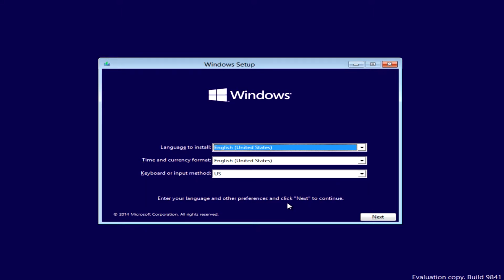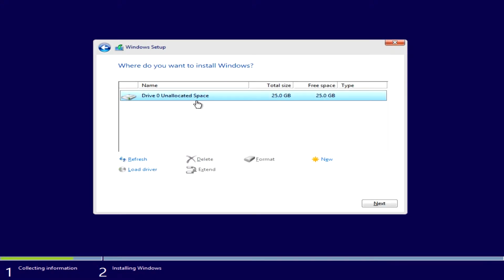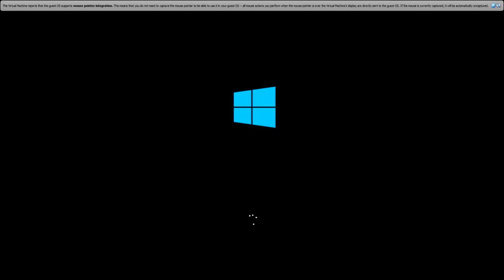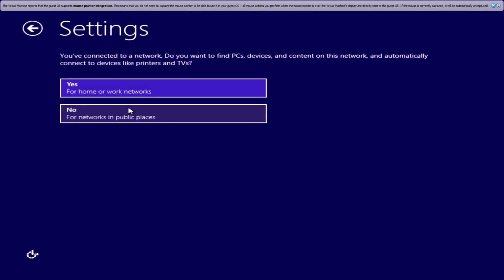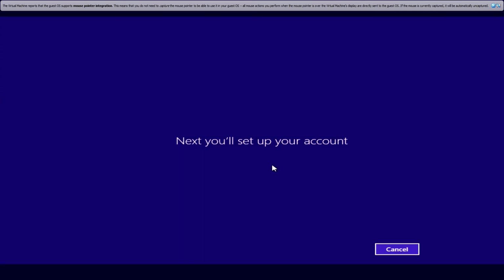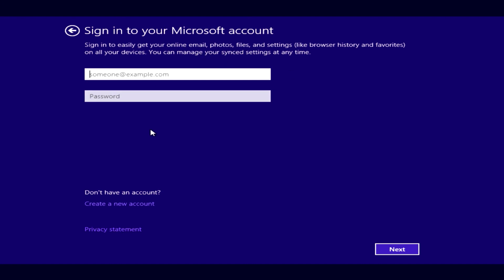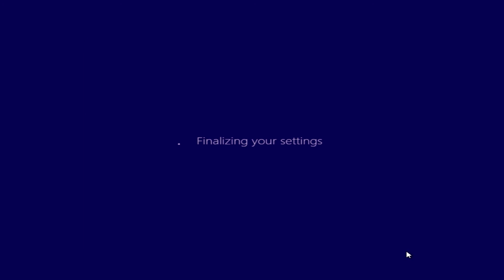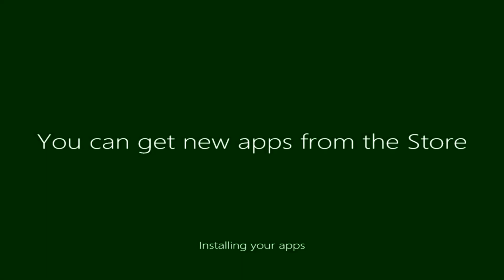Let's Check out Windows 10 Technical preview part 1 (Installation)